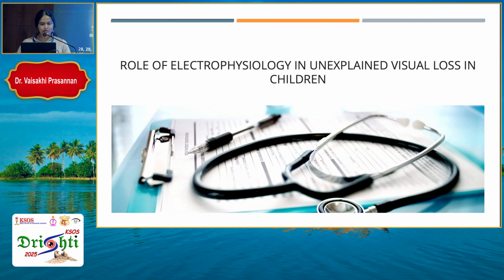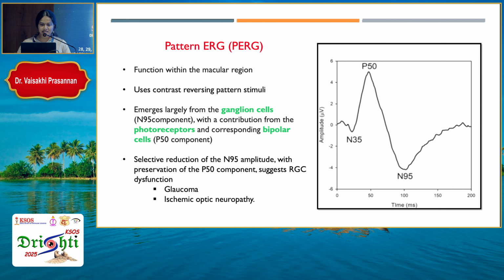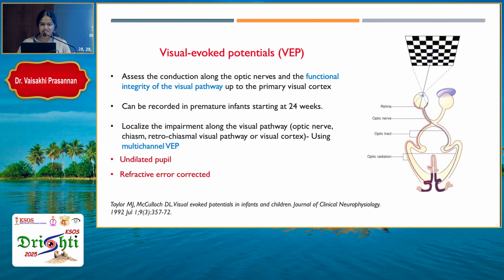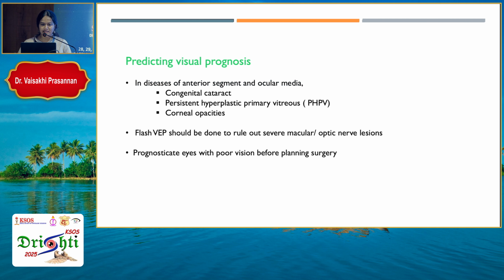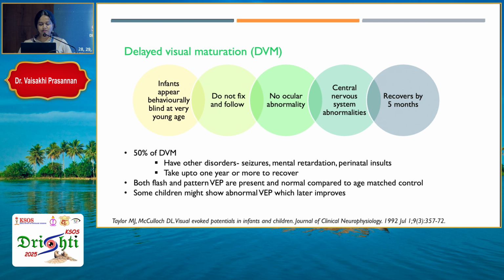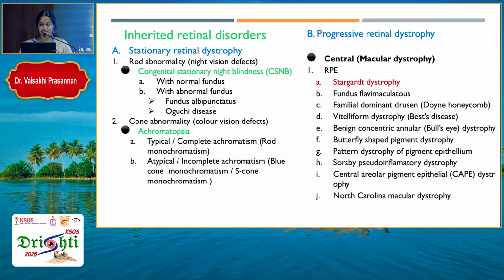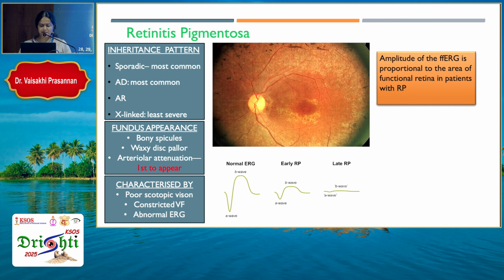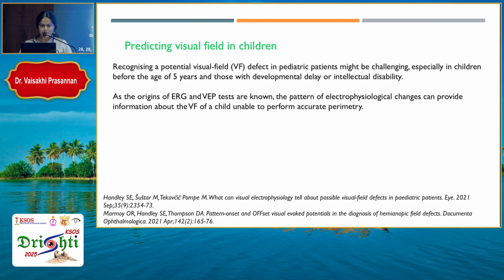KSOS 2025 IC30 T Dr VAISAKHI PRASANNAN Role of electrophysiology in unexplained visual loss in c